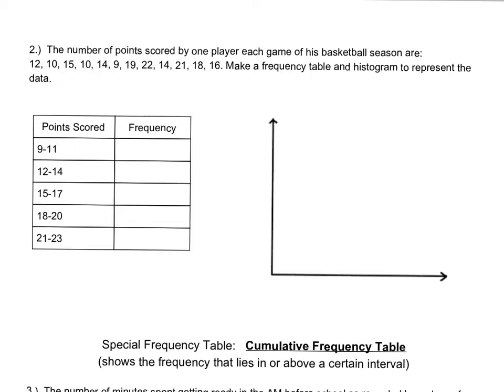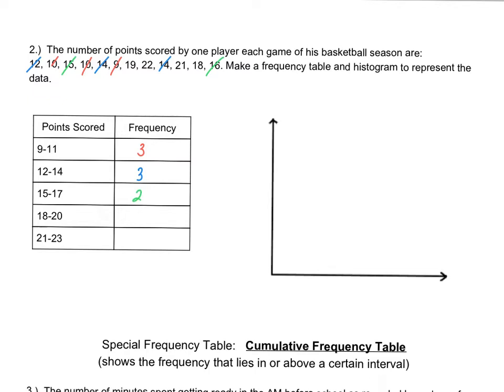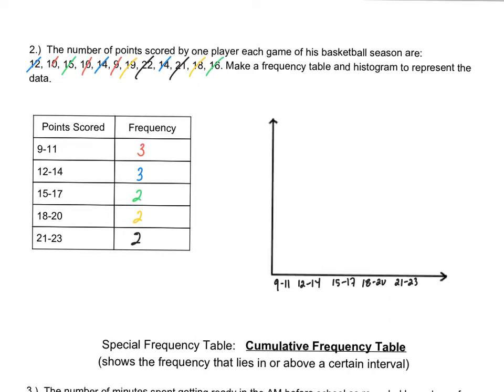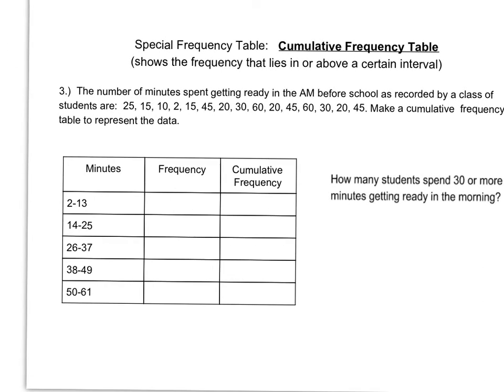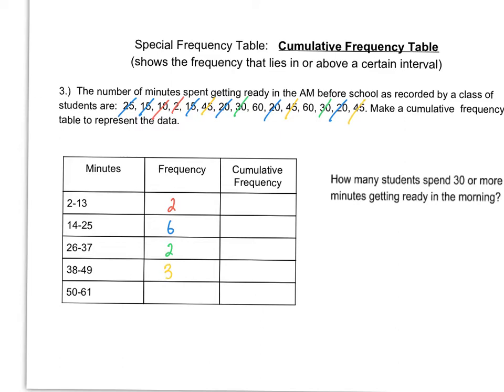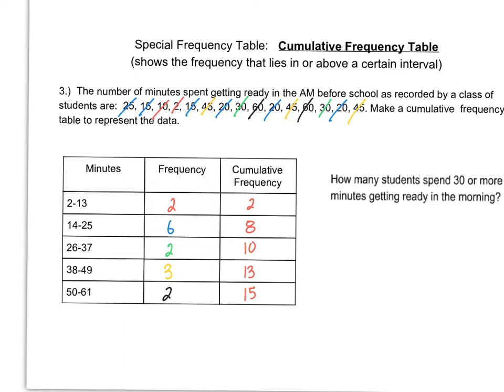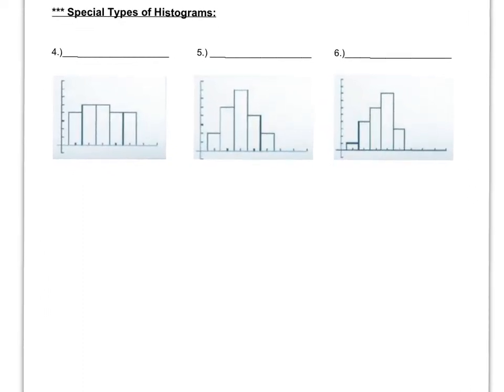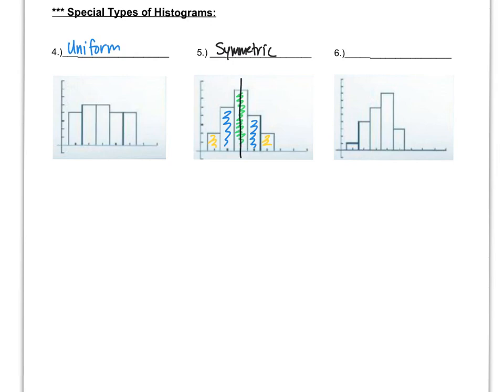Frequency Table & Histogram